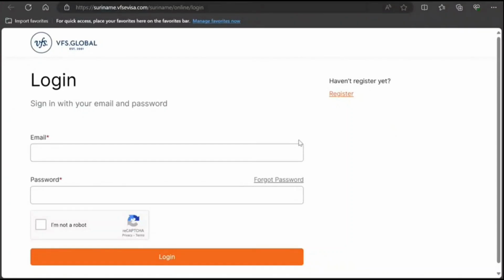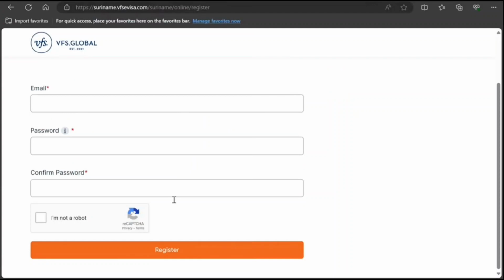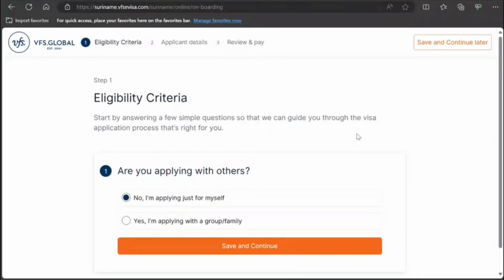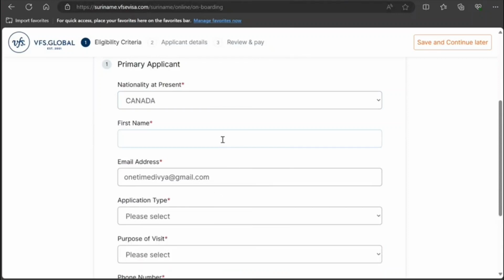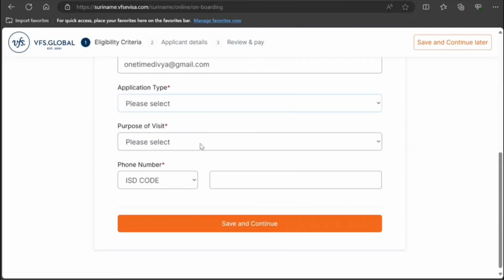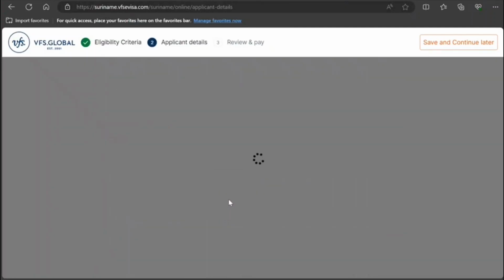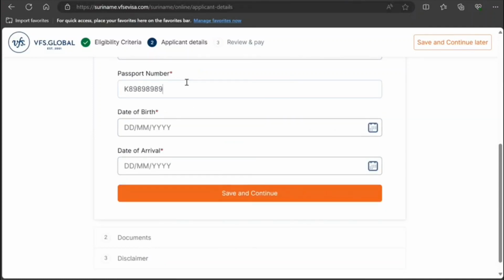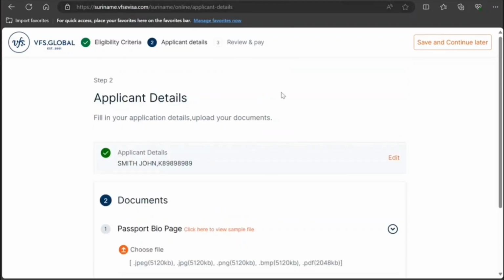How To Apply Suriname e-Visa Step By Step Full Information in Hindi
Watch how to apply tourist visa (eVisa) of Suriname Step by step full information . Watch it full and let me know what you think about this